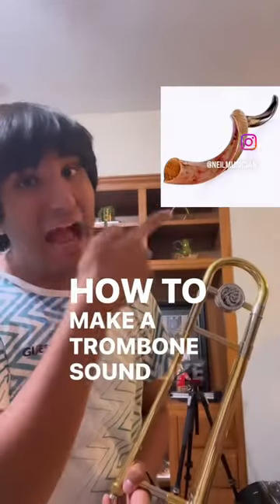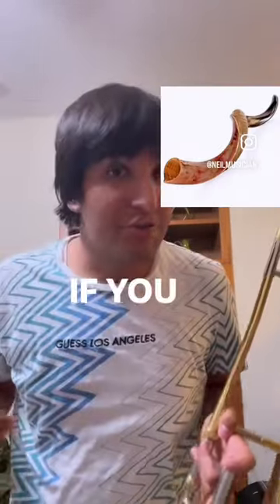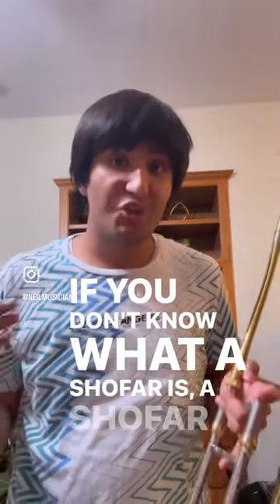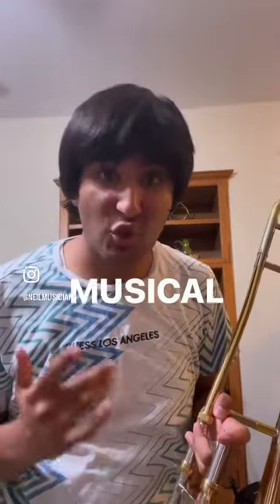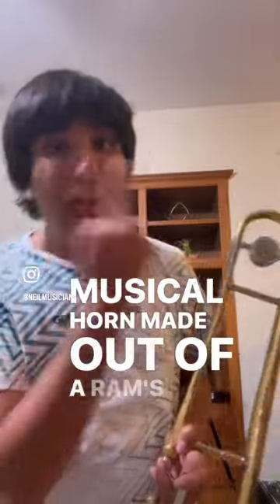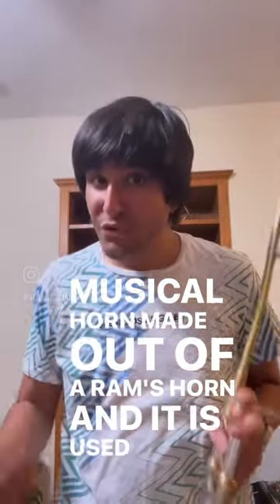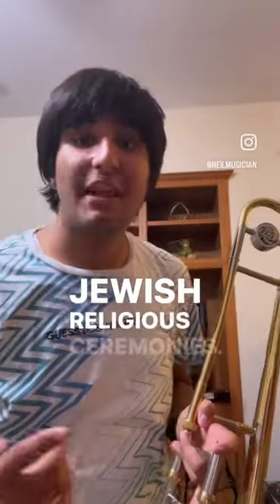How to make your trombone sound like a shofar.